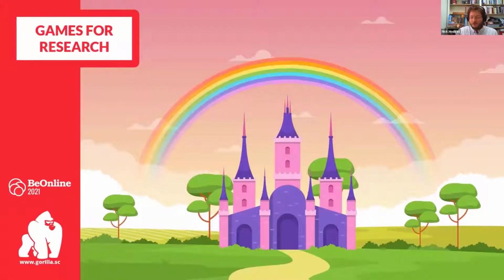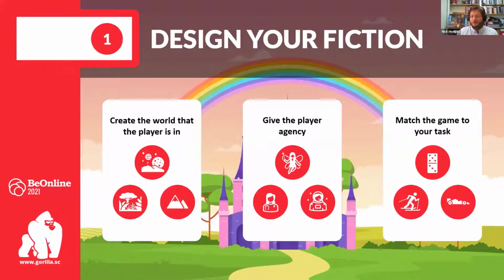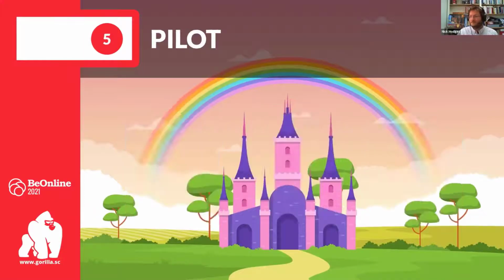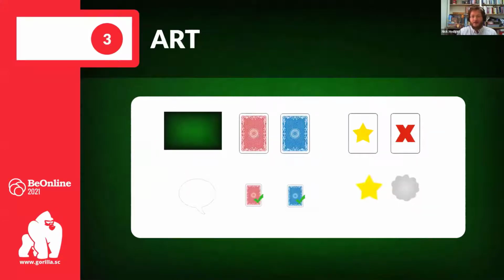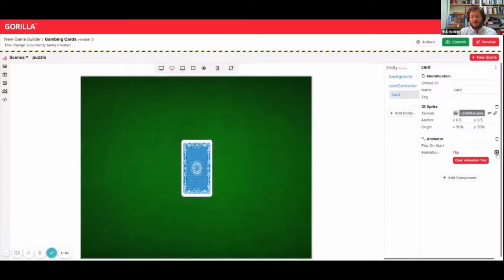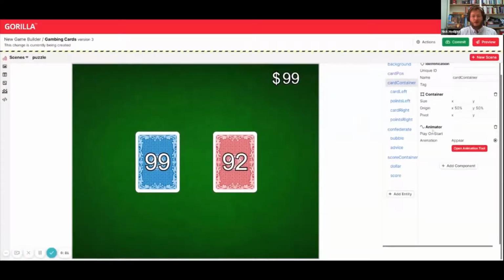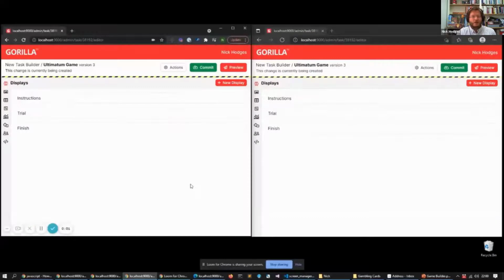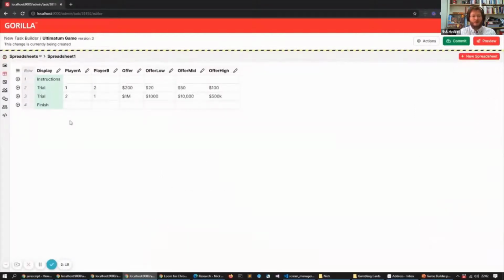BeOnline 2021: Games Builder Demo